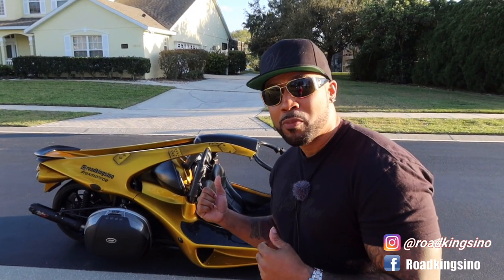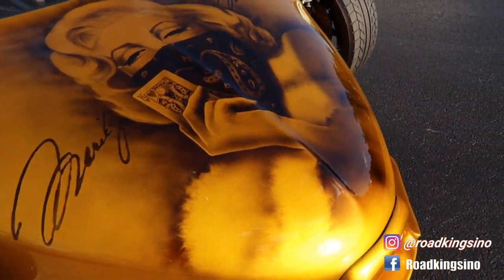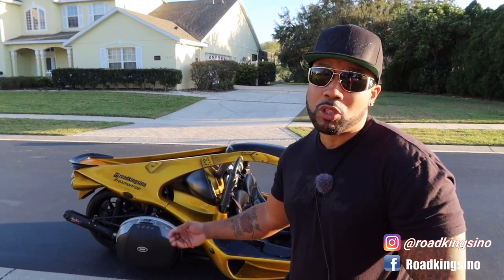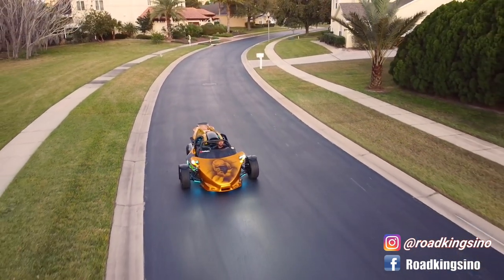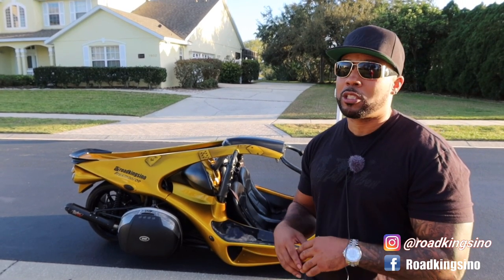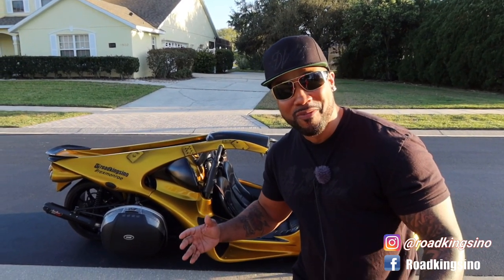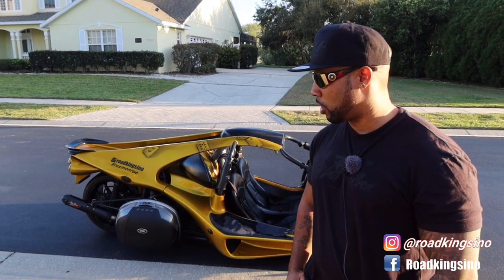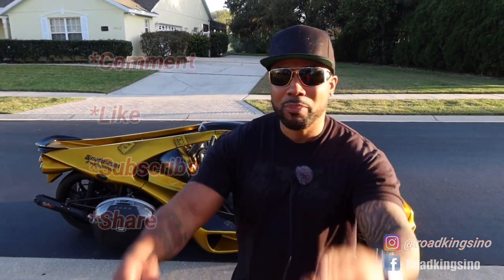Campagna T-rex FAQ... Frequently Asked Questions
Hey Guys RoadKingSino bringing you a great FAQ video about the Campagna Trex14r, produced by the Company Campagna Motors. This is in fact the most intriguing "Motorcycle" i own. Most would consider it to be a Reverse Trike of sorts but no matter the classification, I assure you this 3 wheel Machine will give you an adrenaline rush like no other!
Today i will be answering a few Frequently Asked Questions and giving you a walk around of this Very Special Vehicle.
Also for futher info you can check out Campagna motors Website here (which also includes the All NEW 2021 model!)
Hope you guys enjoy this video as well as learn something new. DIRTY LEFT SHOE CHRONICLES
Campagna Motors, Canada, Sportbike riders, Cruisers, T-rex, Trikes, Polaris Slingshot, Harley Davidson, Racers, Stuntbikes and more.